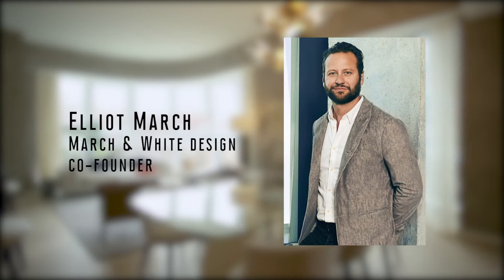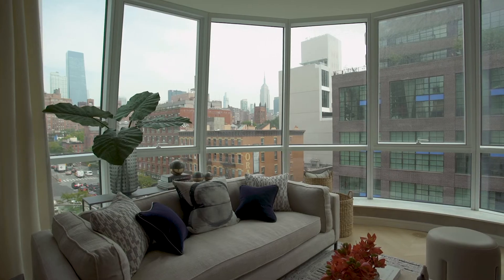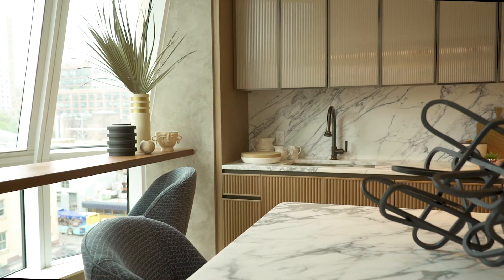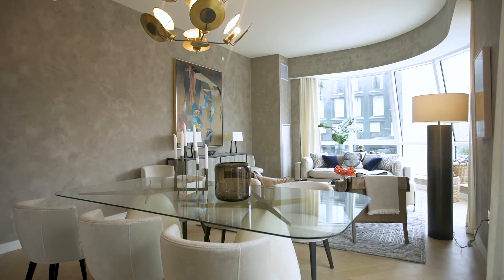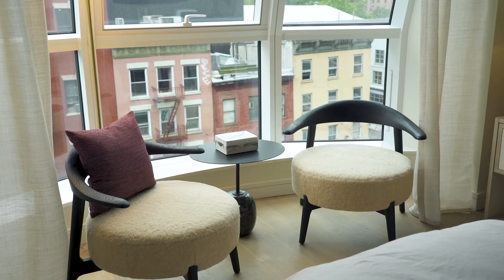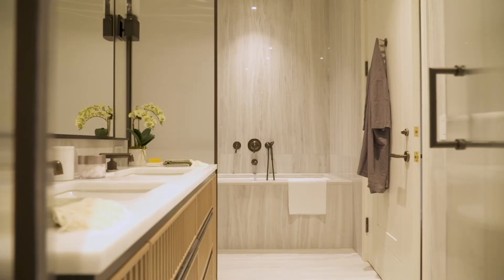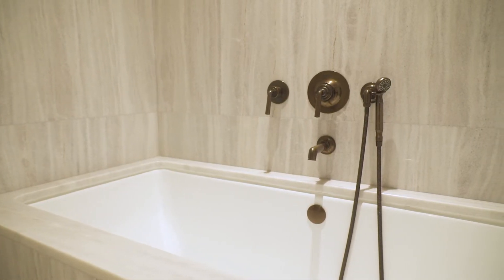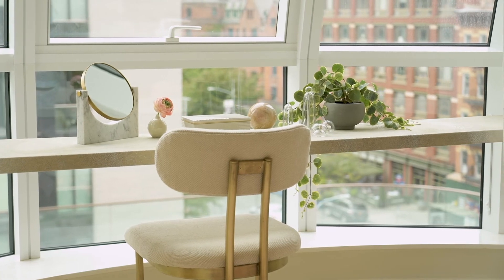Lantern House NYC I Residence 519 by March And White Design!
Tune in to hear Elliot March and James White discuss the inspiration behind the warm textures and color palette of this nearly 1,900 square foot three-bedroom, three-bathroom home LanternHouseNYC residence.